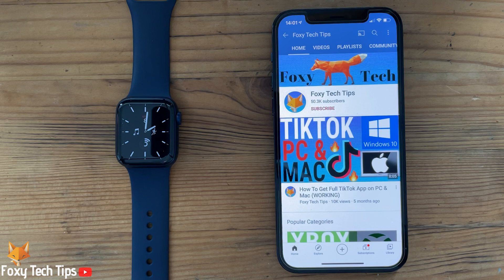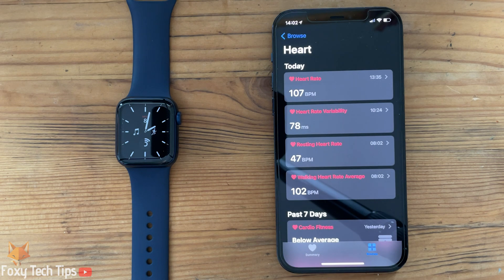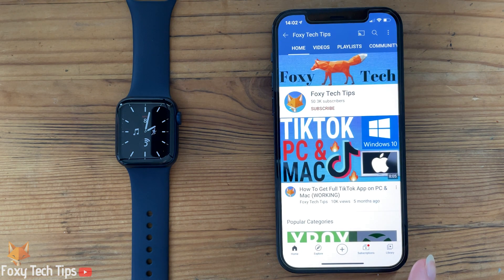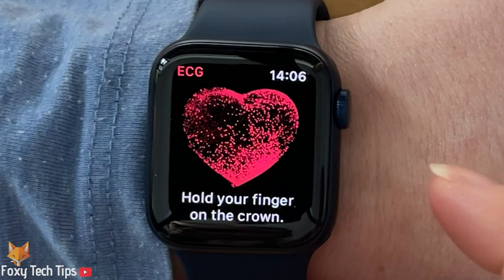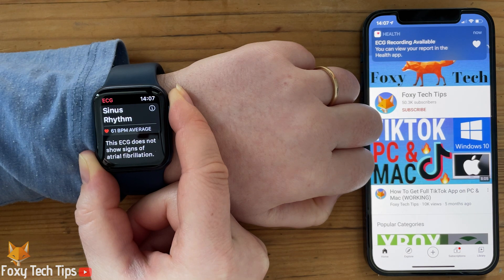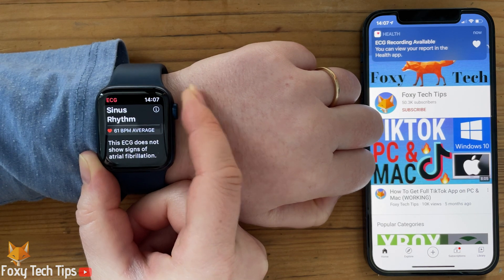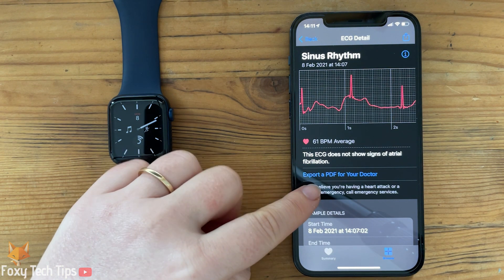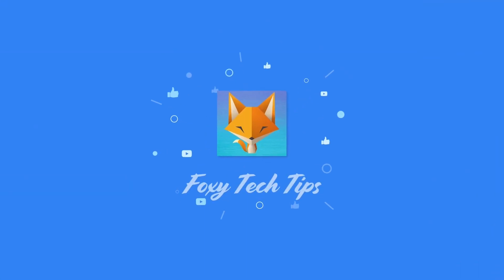How To Do ECGs On Apple Watch (Series 6,5,4)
Easy to follow tutorial on activating and using the ECG feature on Apple Watch Series 6,5 and 4. An electrocardiogram (also called an ECG or EKG) is a test that records the timing and strength of the electrical signals that make the heartbeat. By looking at an ECG, a doctor can gain insights into your heart rhythm and look for irregularities. Learn how to use the ECG app on Apple Watch now!

Prefer to read? View the full text tutorial on our

Steps:

- The first time you want to use the ECG feature you will first need to set it up on your phone.

- On your iPhone, open up the Health app.

- Tap browse.

- Select ‘heart’.

- Tap ‘electrocardiogram’.

- You should now get a prompt to set up ECG on your watch, i have already done it so i cant show it again.

- Once that’s done the ECG app will now be installed on your watch. Find it in the app menu.

- Launch the app, start the ECG reading by holding your finger on the digital crown.  It takes 30 seconds to get a reading, try not to move in this time.

- Once it’s finished you will be presented with the results. You can tap the i for more info.

- You can see your ECG history and more stats back on the iPhone in the health app, go to ‘heart’ and then ‘electrocardiogram’.